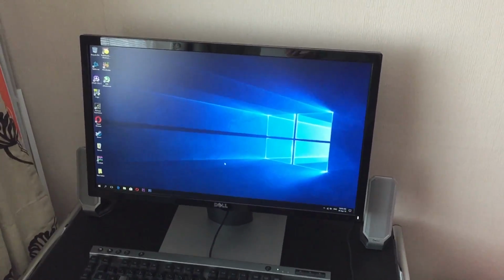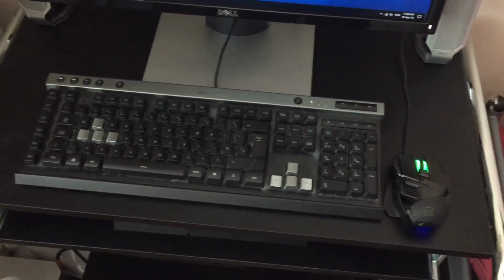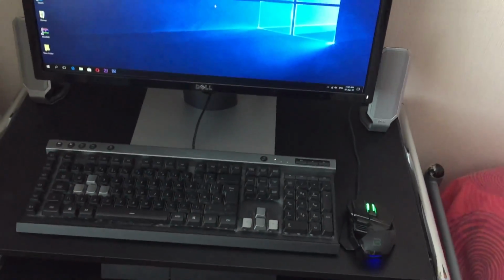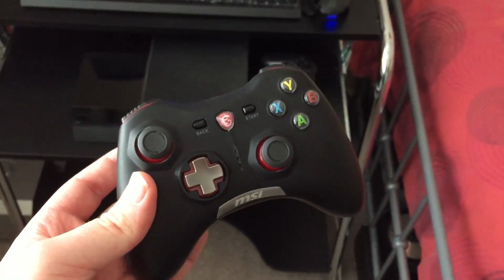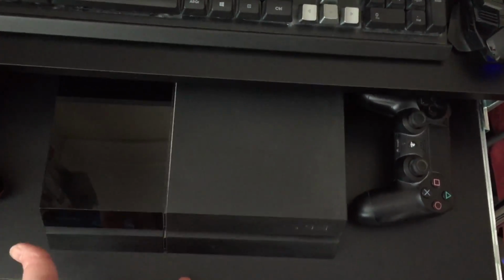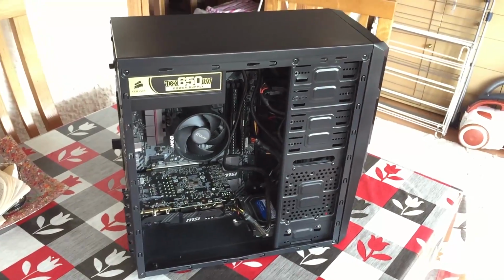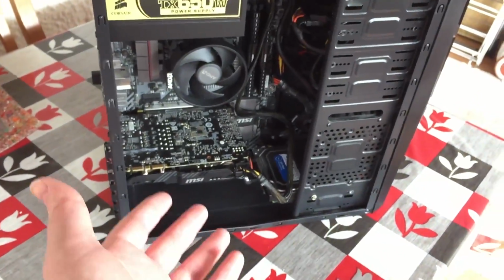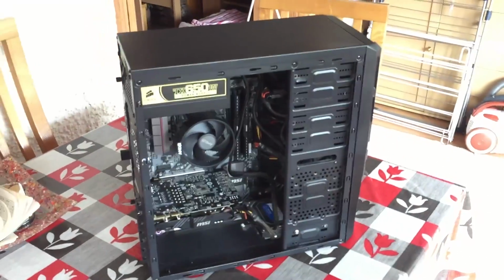RandomSetupTourinHD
A lot of you always ask me about my day to day PC setup, so today I wanted to talk about the components and equipment I use on a daily basis to make videos, as well as play games.

Full PC Specs:
MSI B350
8GB DDR4 2400MHz
MSI GTX 1070
Windows 10
Corsair TX650